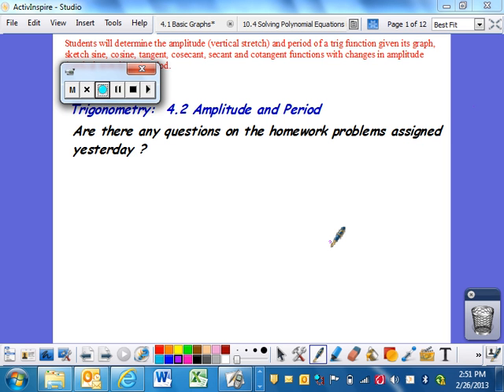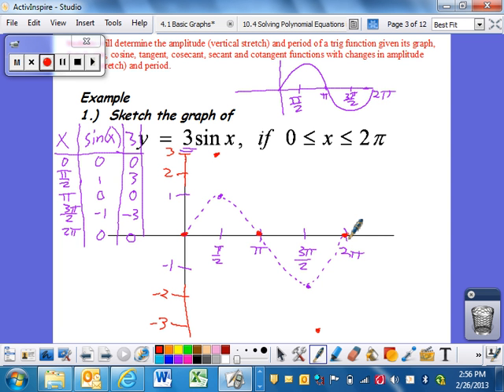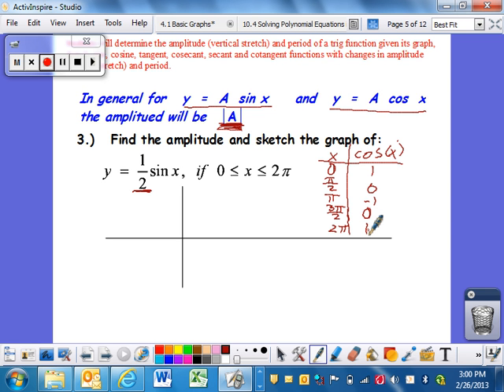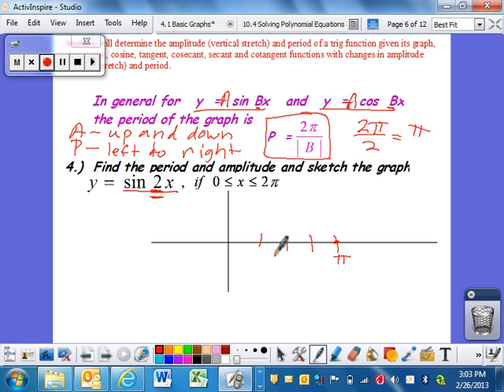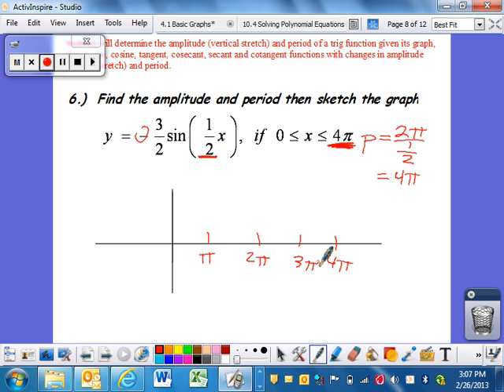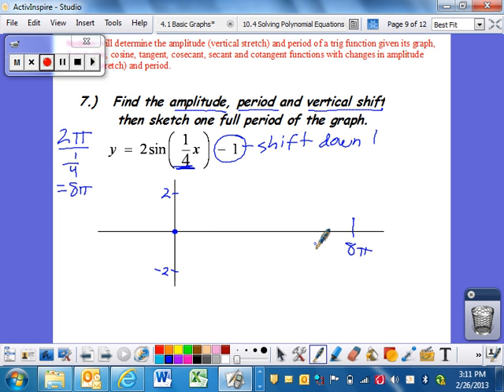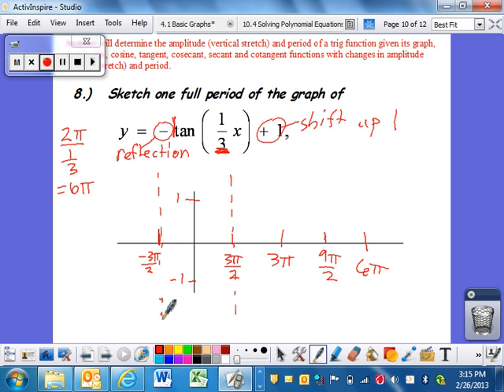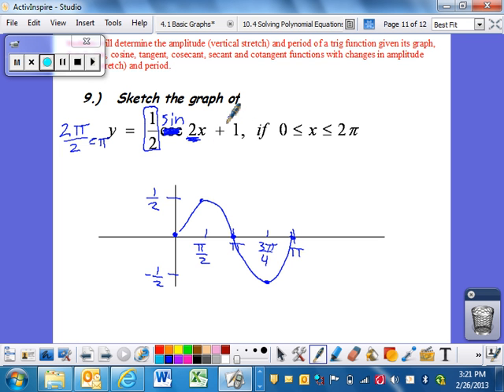Hughes 4.2 Lecture.avi